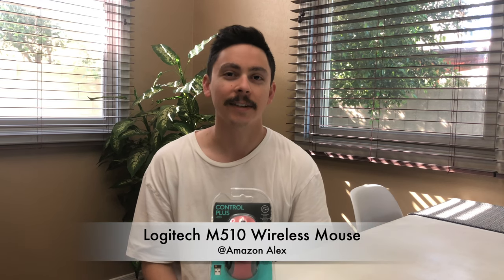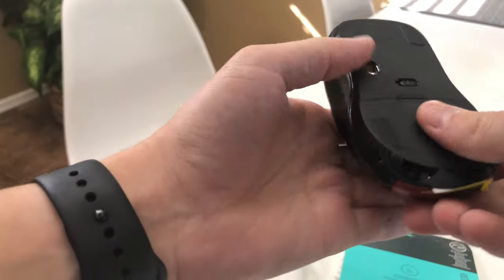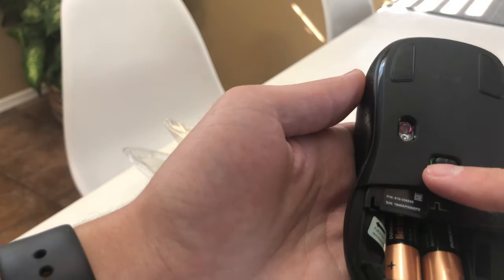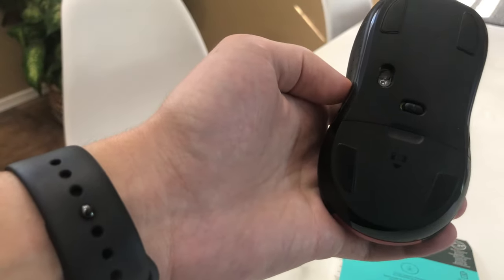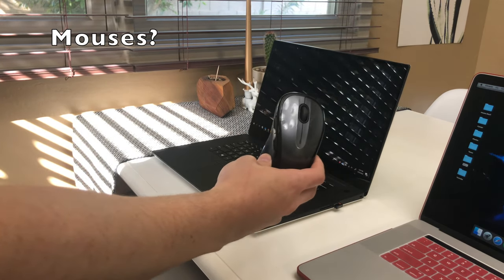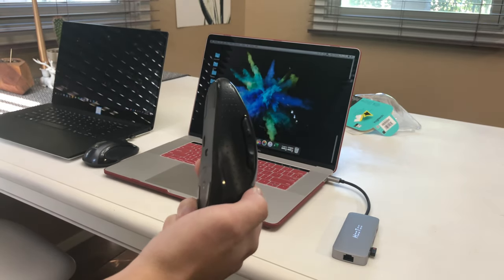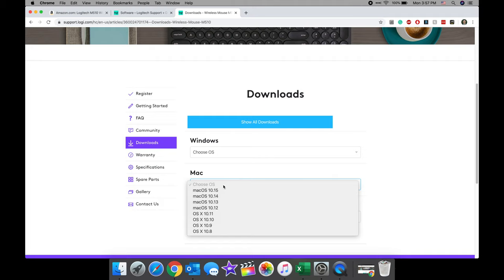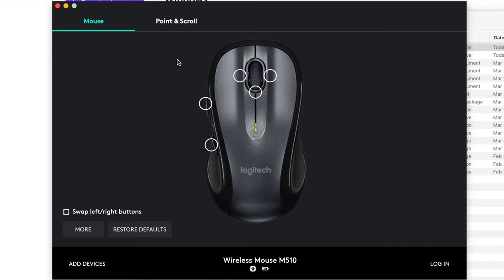Logitech M510 Wireless Mouse for Mac & PC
I have owned this model of mouse for over 5 years and believe these are the best wireless mouse you can buy for the price. This video will show you some of the features of the Logitech M510 mouse and how to make all the features work with your Mac.

Amazon link to Logitech m510